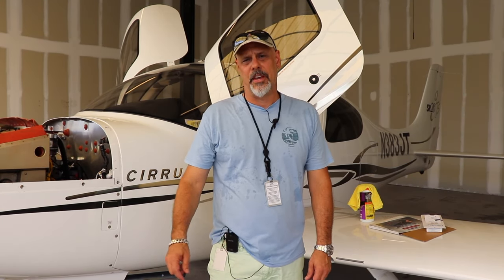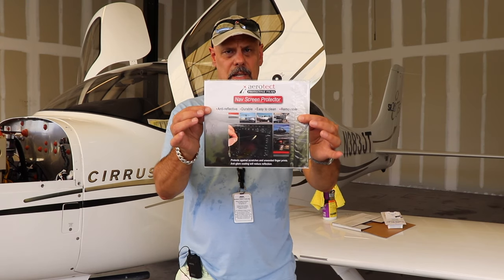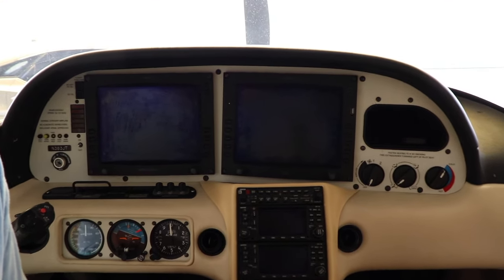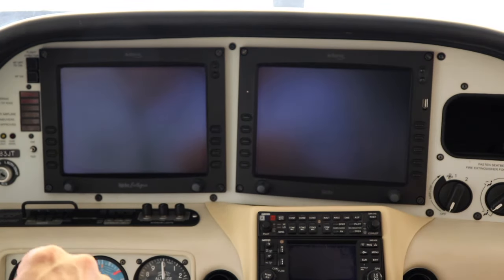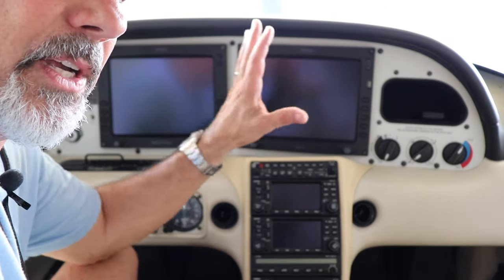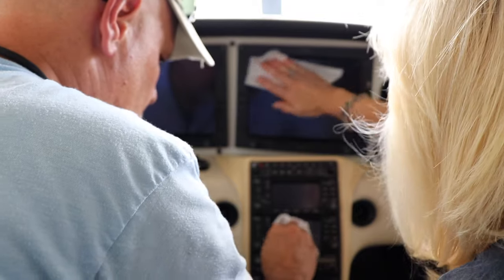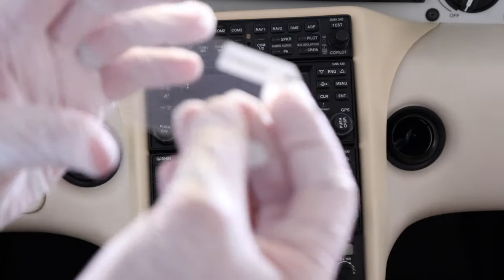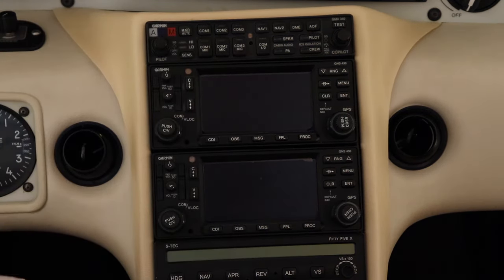AVIDYNE ENTEGRA under $200 for the CIRRUS SR20??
The process of cleaning and re-filming your Avidyne Entegra 5000EX and Garmin 430’s is really not that hard at all.  It took me and my wife about an hour to do the whole thing, and that includes setting up the camera!  Here is a list of the products that I used for this project:

Thanks to the Cirrus Owners and Pilots Association (COPA) for the great input on recommendations for the project!

I am NOT a Certified Flight Instructor and my videos are not for instruction purposes. Do not use my video content as information about how to fly an airplane. To properly learn how to fly you MUST visit your local flight school and work with an experienced Certified Flight Instructor.